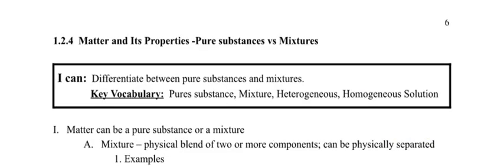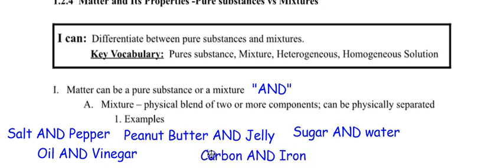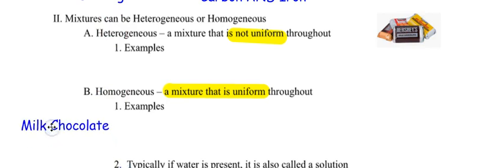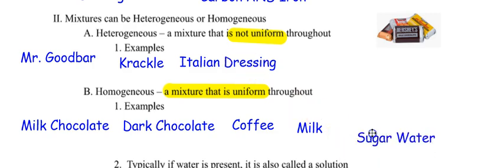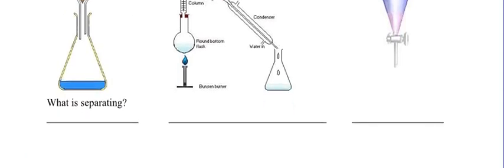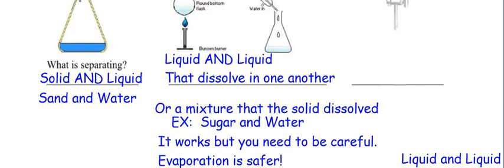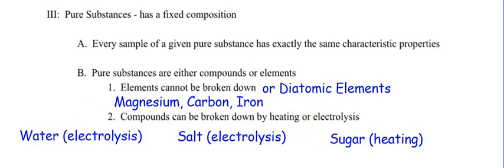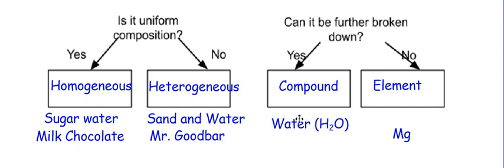ChemStarts 1 2 4